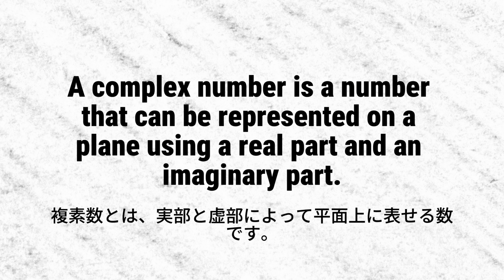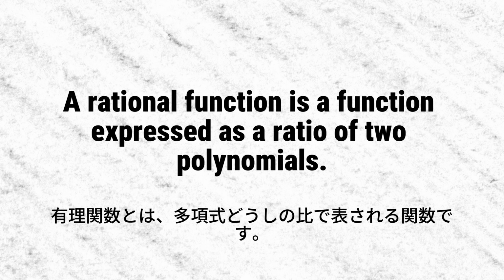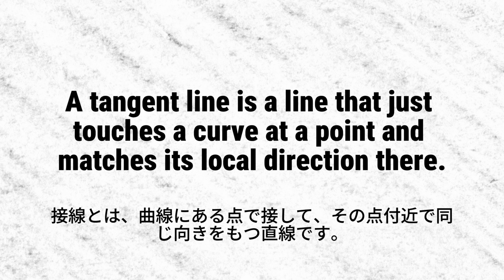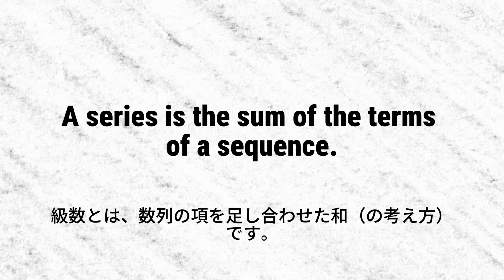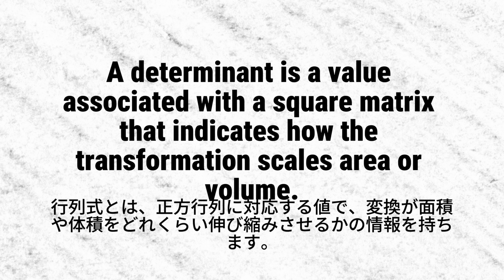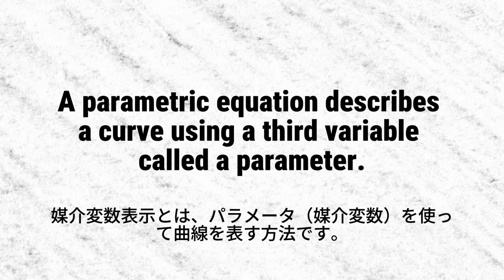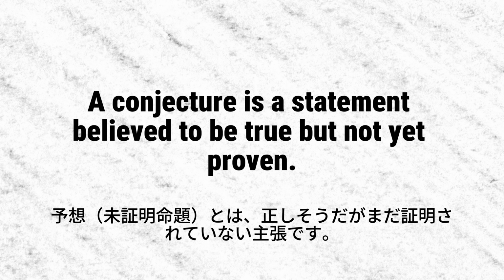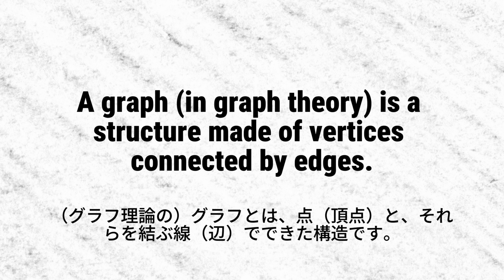英語で学ぶ数学用語⑥